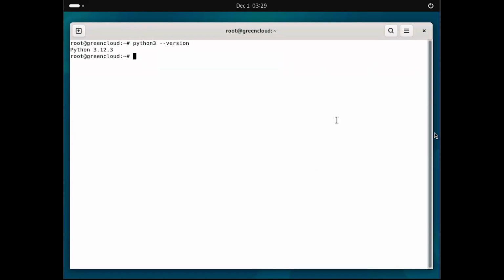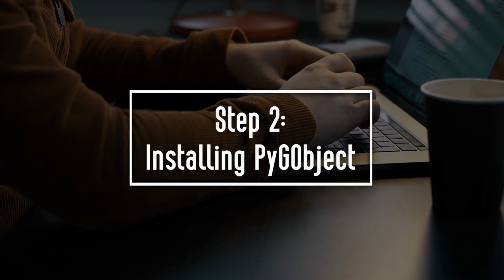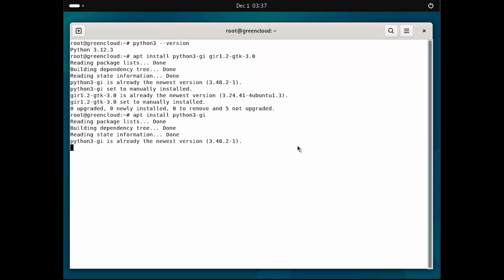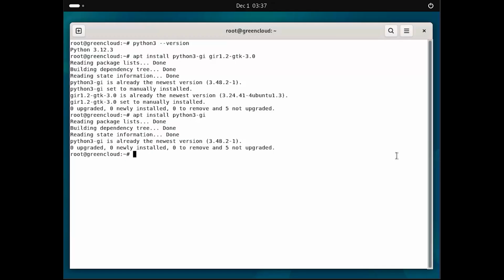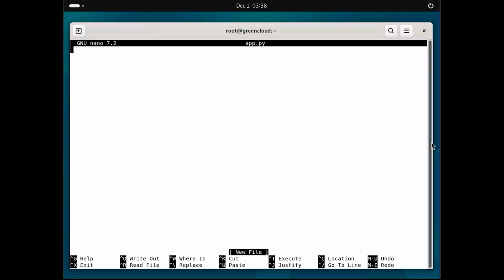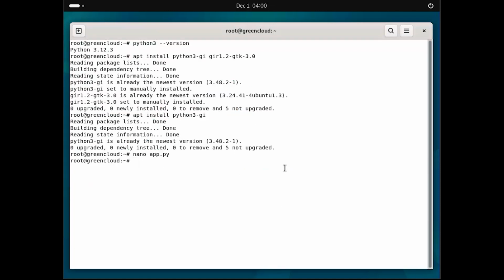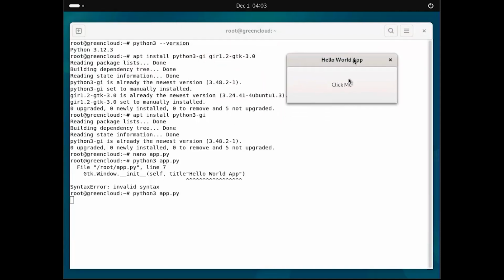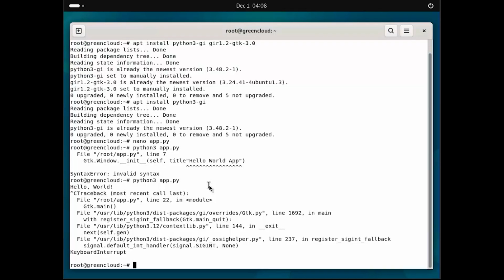How to Build Python GUI Applications on Linux | VPS Tutorial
Creating graphical user interface (GUI) applications is a fantastic way to bring your ideas to life and make your programs more user-friendly.

PyGObject is a Python library that allows developers to create GUI applications on Linux desktops using the GTK (GIMP Toolkit) framework. GTK is widely used in Linux environments, powering many popular desktop applications, including Gedit, GNOME Terminal, and more.

In this article, we will explore how to create GUI applications under a Linux desktop environment using PyGObject. We’ll start by understanding what PyGObject is and how to install it, and then proceed to building a simple GUI application.